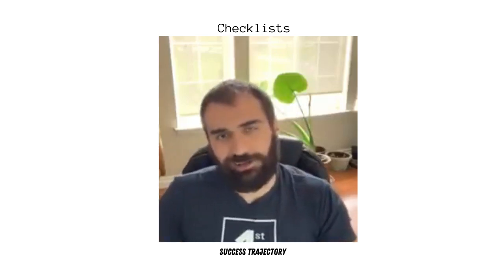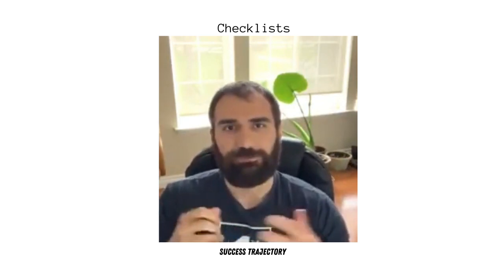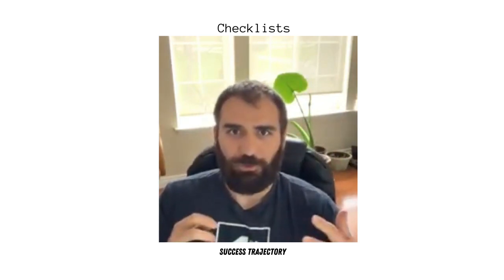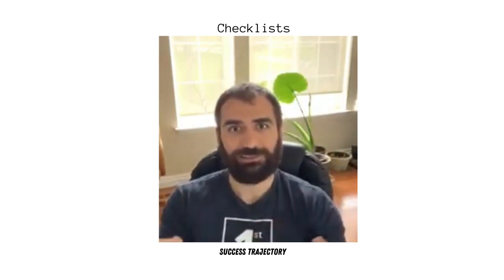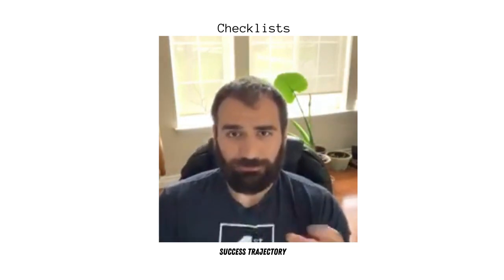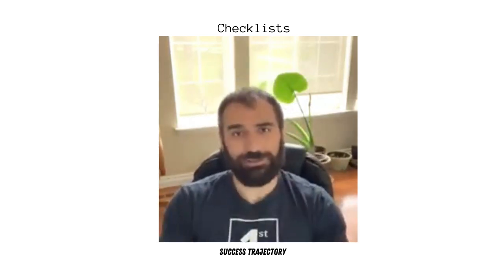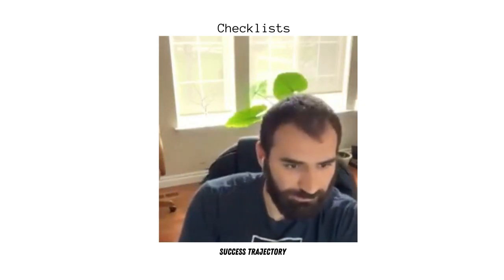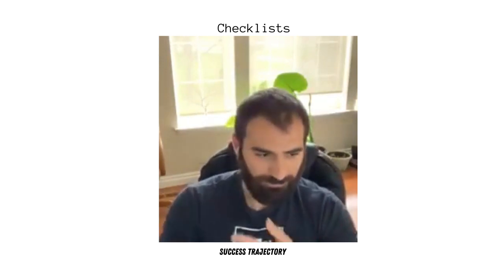Checklists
When do you make a checklist? I just read the book The Checklist Manifesto by Atul Gawande, as it relates to my property management business we have a checklists for the different scenarios when having a new tenant and there are checklists for when the tenant moves out. Basically, if we do something more than once we make a checklist, it helps the tenant and the landlord.